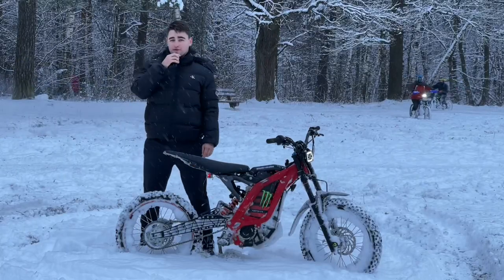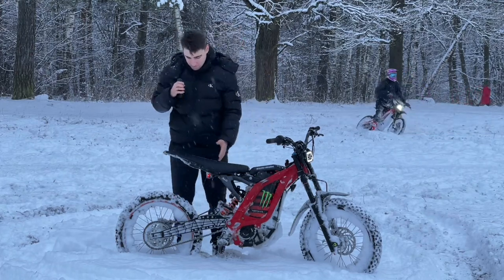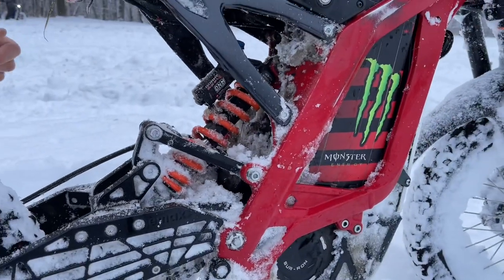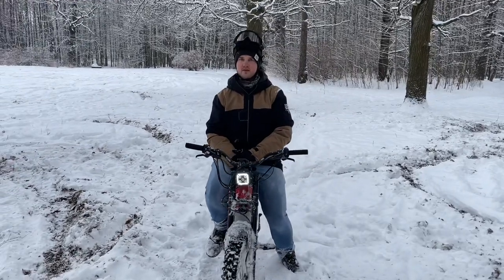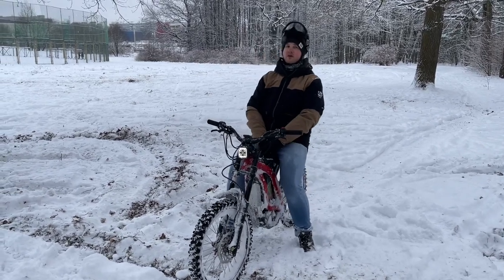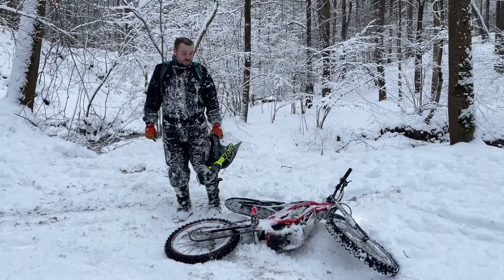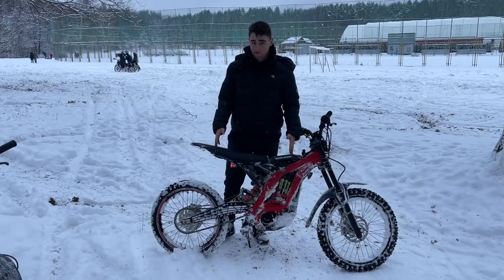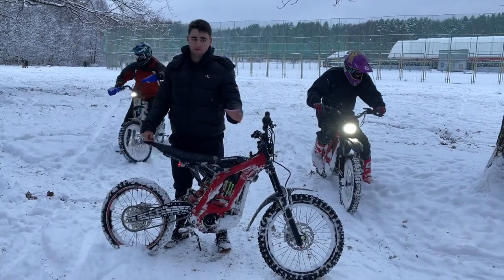Sur-Ron custom swing-arm review & test drive [with english subtitles]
Hello dear sur-ron community! Today SurRonshop.com team organised an open test drive for our reinforced extended swingarm product to collect opinions & feedback before final release.

0:00 Intro
0:36 Performance
1:19 Swingarm features
1:54 Rider’s feedback
4:13 Conclusion
4:52 Behind the scenes 😄

We offer a wide variety of SurRon or Segway x160/260 electric bikes modifications from seat and peg extenders for better sitting & standing position on the bike up to controllers and batteries for more power or range. Moreover, we have mountainbike parts: suspension, brakes, brake disks & rotors and can supply Sur Ron factory parts. Please have a look at the full catalog as well as customers feedback using this We offer good discounts for multiple orders.